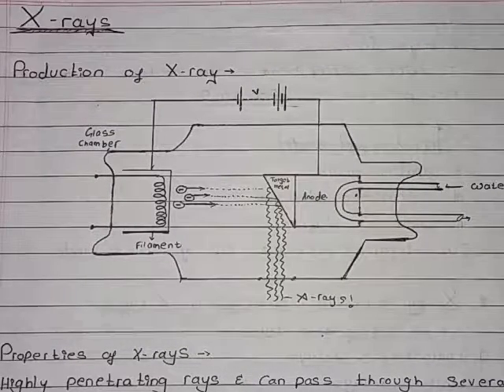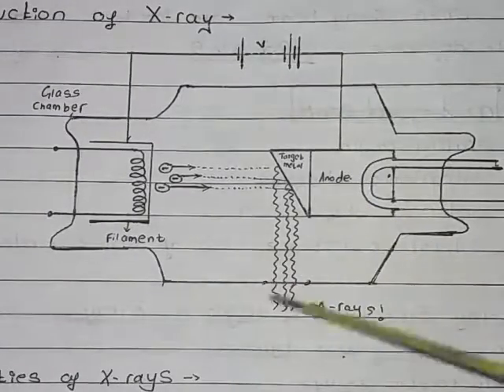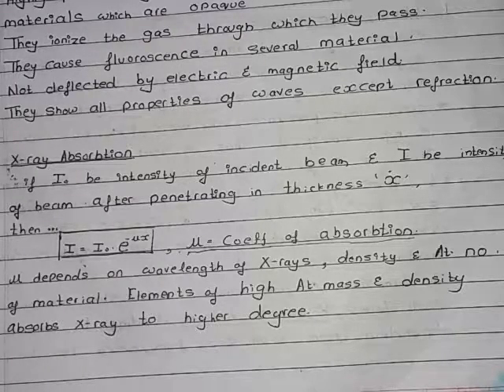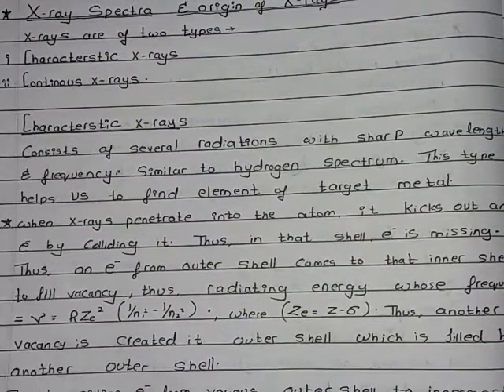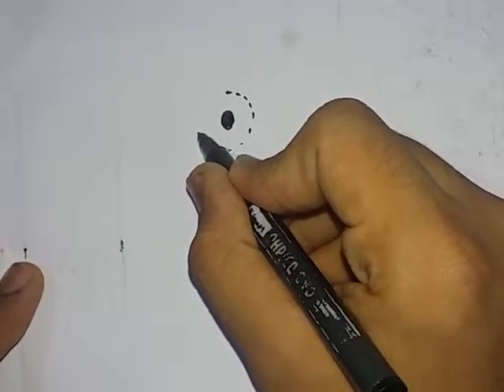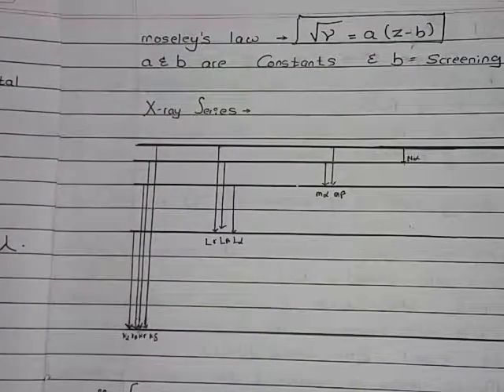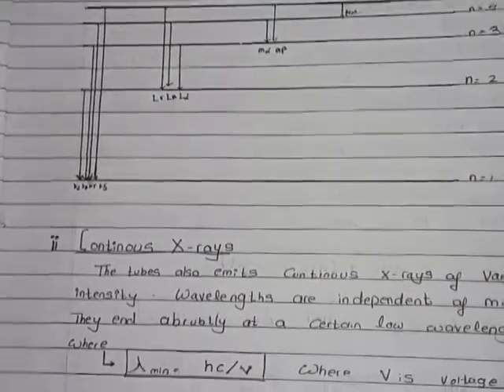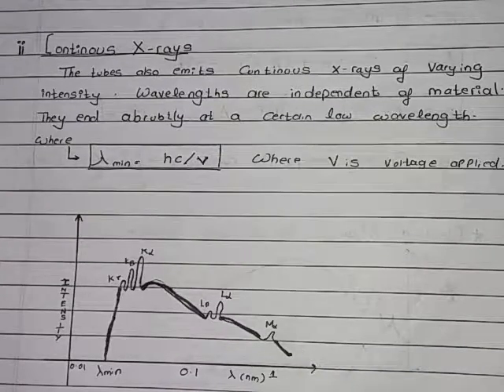X-Rays || Modern physics || Sciencing around!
Hey viewers.
( NO FUCK GIVEN)

Hope u learn something!!!

Regards...!